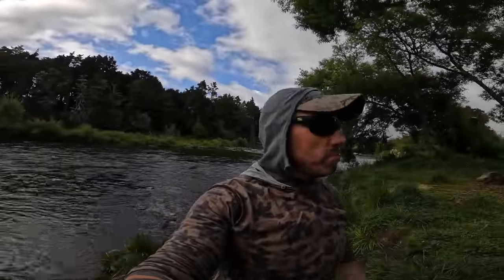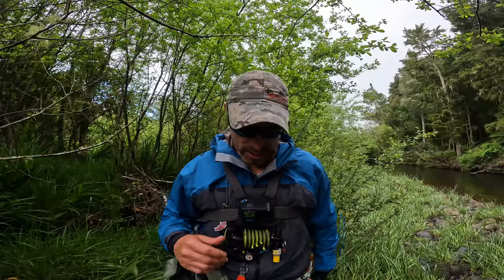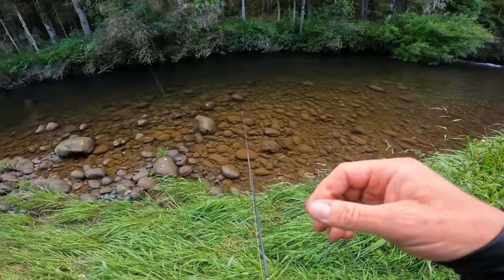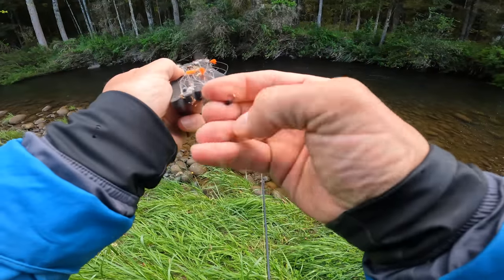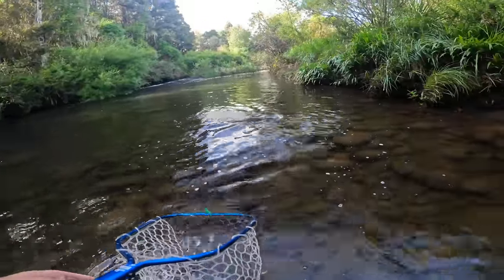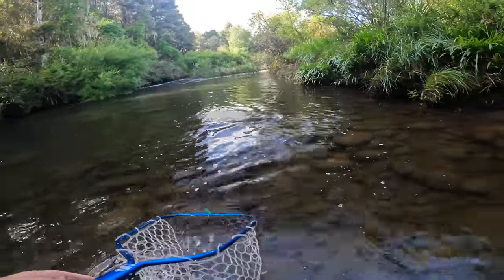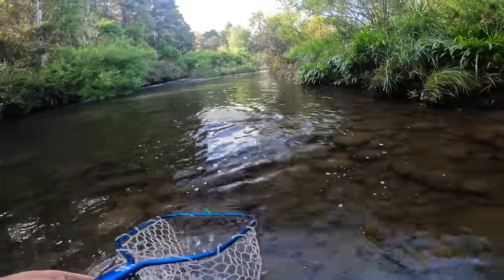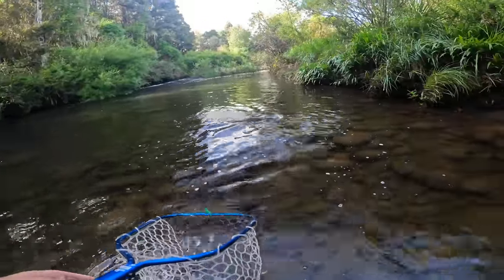HOW TO FLY FISH Deep Water for TROUT [New Zealand]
I headed out with not much of a plan today - a 'just start driving and will see what happens sort of day'!!

The rivers were up a bit and had some colour in them but nothing too bad and managed to find some water to myself on the the first attempt.  A good mix of deep, heavy nymphing and some sight fishing made for a magic day on the river..

Like this Video..?  Show your support with SUPERTHANKS and help me keep making vidoes..

FLY LINES:
Scientific Anglers: